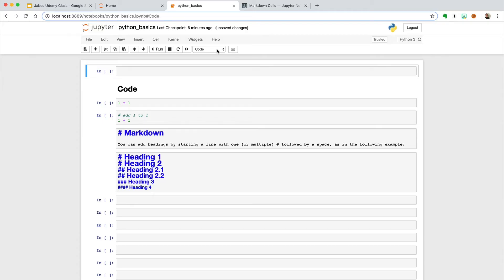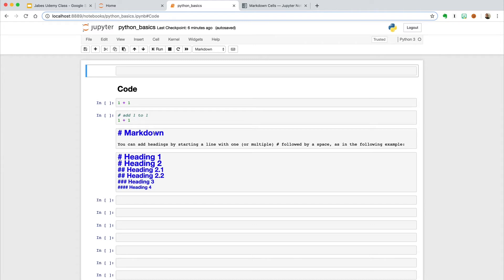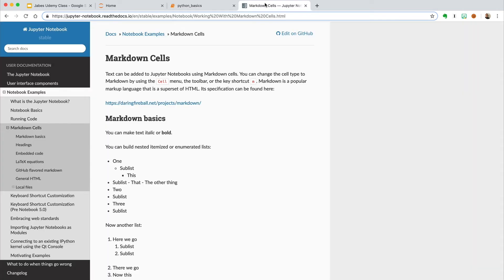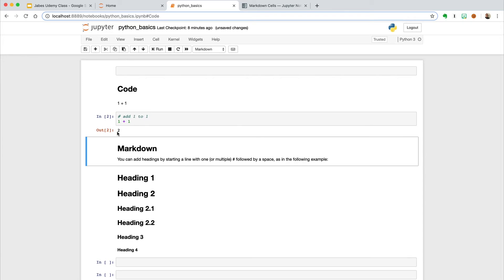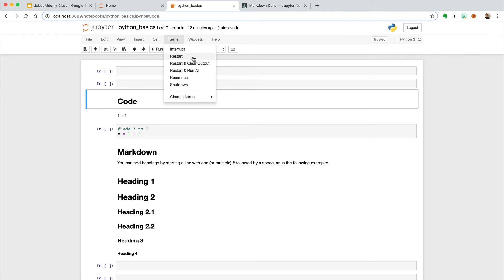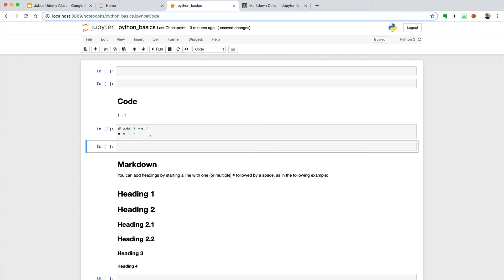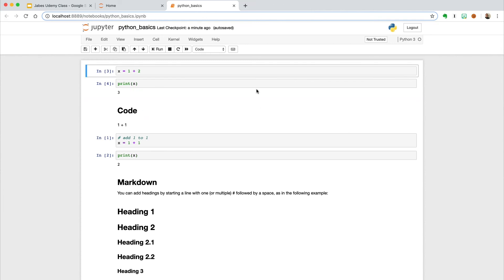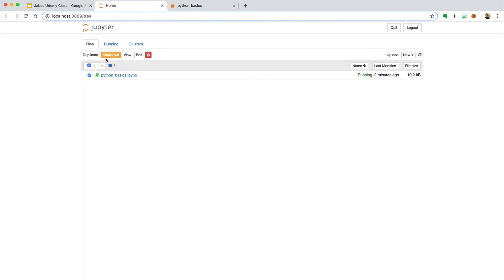2.2 Cell Types and Kernels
In This Lesson You'll:
-Learn code & markdown cell types
-Select the appropriate kernel
-Restart the kernel

Project Video 6 / 64